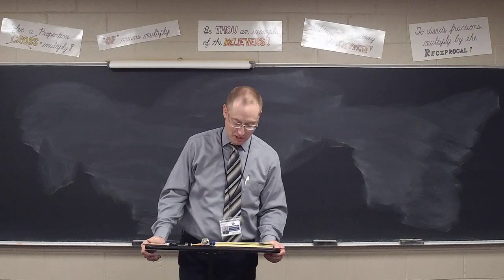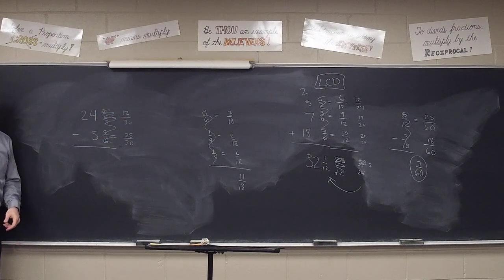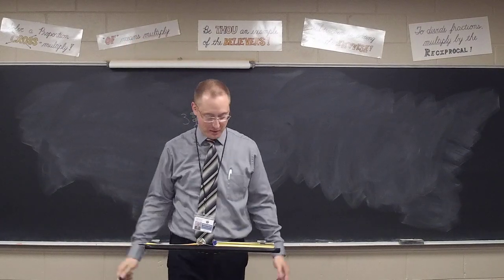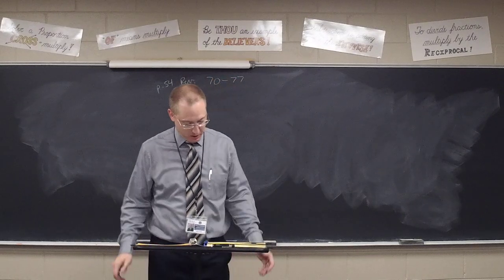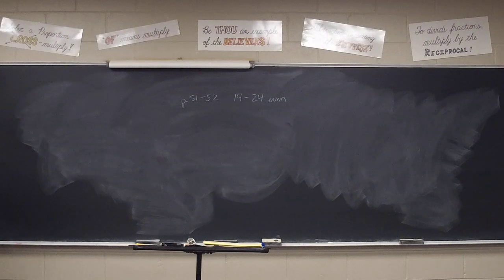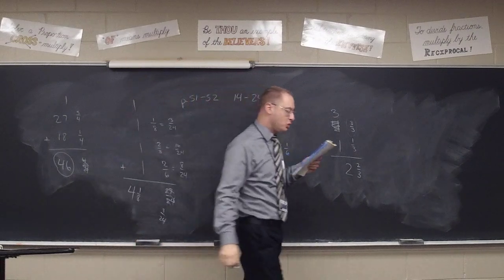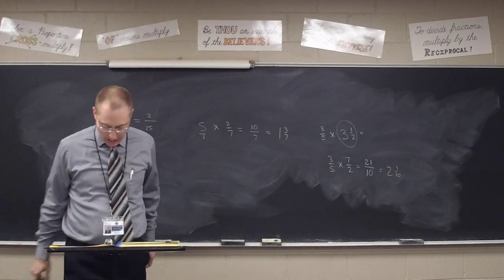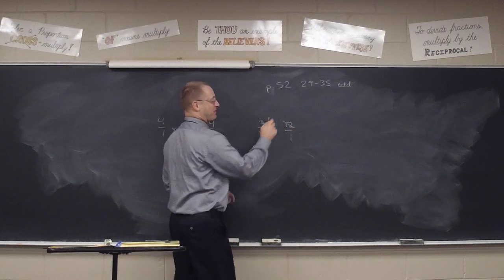Math 7 Lesson 22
Review of adding/subtracting fractions
Multiplying fractions